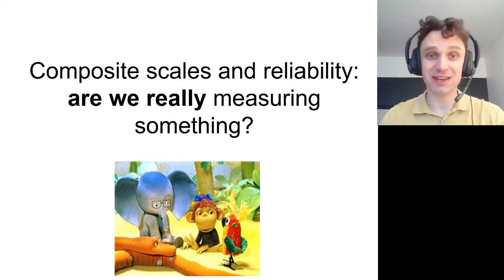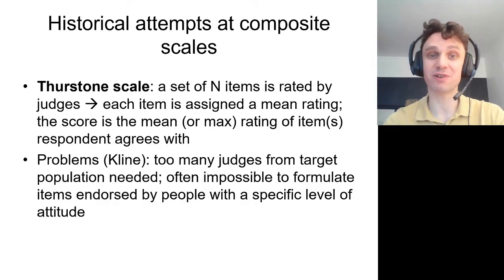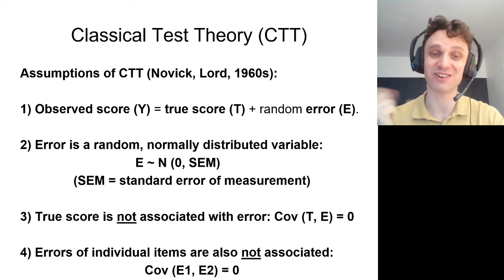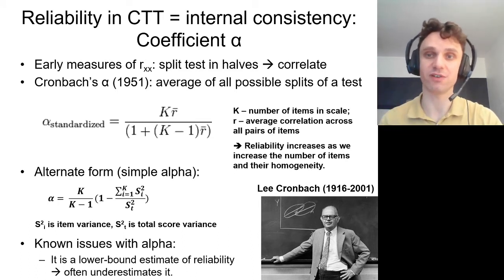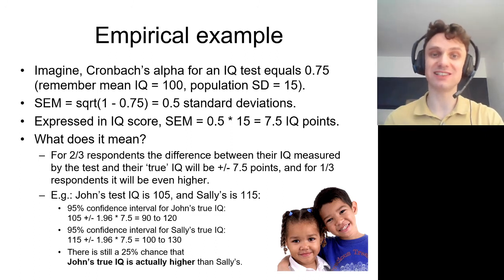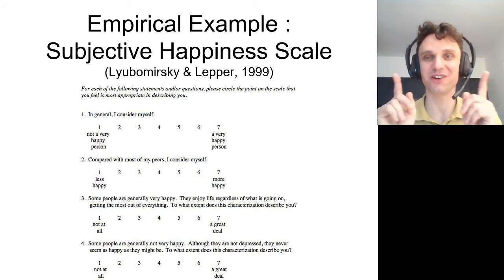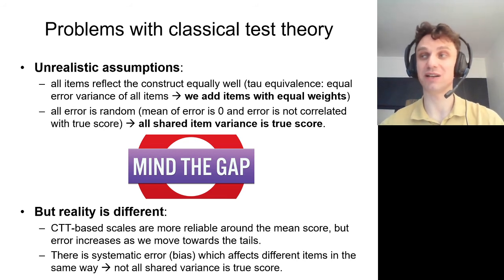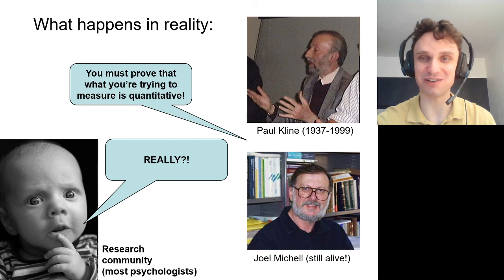04 04 Reliability and standard error